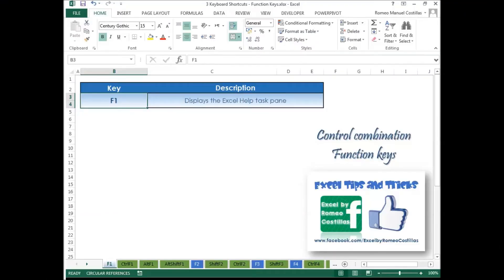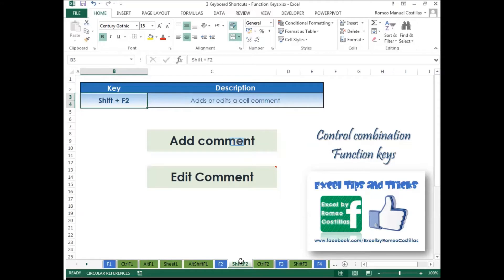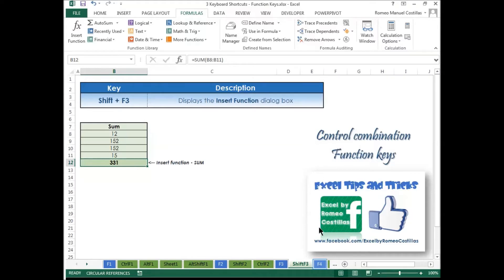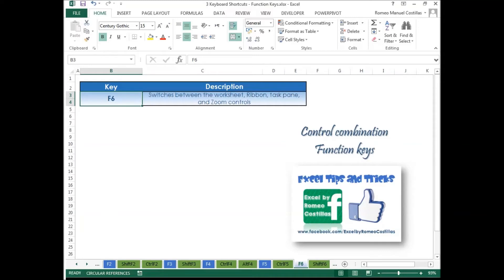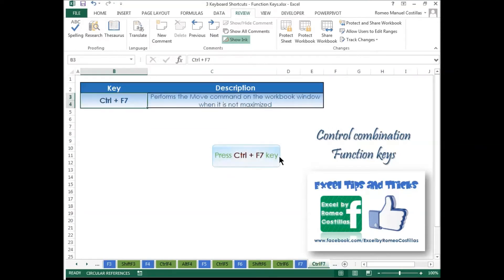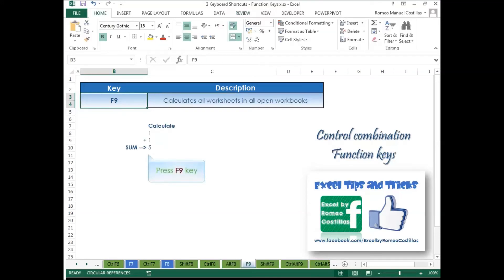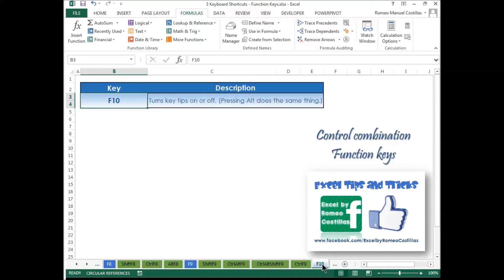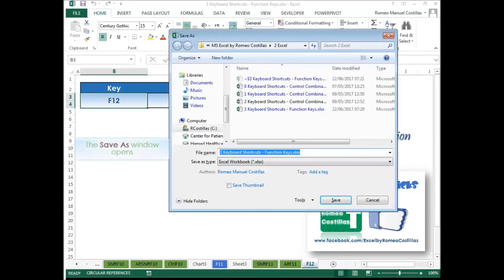Excel Keyboard Shortcut Function Keys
Keyboard Shortcut
Using Function Keys

F1  -  Displays the Excel Help task pane
Ctrl + F1  -  Displays or hides the Ribbon
Alt + F1  -  Creates an embedded chart of the data in the current range
Alt + Shift + F1  -   Inserts a new worksheet
F2  -  Edits the active cell and positions the insertion point at the end of the cell contents
Shift + F2  -  Adds or edits a cell comment
Ctrl + F2  -  Displays the print preview area on the Print tab in the Backstage view
F3  -  Displays the Paste Name dialog box
Shift + F3  -  Displays the Insert Function dialog box
F4  -  Repeats the last command or action
Ctrl + F4  -  Closes the selected workbook window
Alt+F4  -  Closes Excel
F5  -  Displays the Go To dialog box
Ctrl + F5  -  Restores the window size of the selected workbook window.
F6  -  Switches between the worksheet, Ribbon, task pane, and Zoom controls
Shift + F6  -  Switches between the worksheet, Zoom controls, task pane, and Ribbon
Ctrl + F6  -  Switches to the next workbook window when more than one workbook window is open
F7  -  Displays the Spelling dialog box to check spelling in the active worksheet or selected range
Ctrl + F7  -  Performs the Move command on the workbook window when it is not maximized
F8  -  Turns extend mode on or off. In extend mode, Extended Selection appears in the status line, and the arrow keys extend the selection
Shift + F8  -  Enables you to add a nonadjacent cell or range to a selection of cells by using the arrow keys
Ctrl + F8  -  Performs the Size command (on the Control menu for the workbook window) when a workbook is not maximized
Alt + F8  -  Displays the Macro dialog box to create, run, edit, or delete a macro
F9  -  Calculates all worksheets in all open workbooks
Shift + F9  -  Calculates the active worksheet
Ctrl + Alt + F9  -  Calculates all worksheets in all open workbooks, regardless of whether they have changed since the last calculation
Ctrl + Alt + Shift + F9  -  Rechecks dependent formulas, and then calculates all cells in all open workbooks, including cells not marked as needing to be calculated
Ctrl + F9  -  Minimizes a workbook window to an icon
F10  -  Turns key tips on or off. (Pressing Alt does the same thing.)
Shift + F10  -  Displays the shortcut menu for a selected item
Alt + Shift + F10  -  Displays the menu or message for an Error Checking button
Ctrl + F10  -  Maximizes or restores the selected workbook window
F11  -  Creates a chart of the data in the current range in a separate Chart sheet
Shift + F11  -  Inserts a new worksheet
Alt + F11  -  Opens the Microsoft Visual Basic For Applications Editor, in which you can create a macro by using Visual Basic for Applications (VBA)
F12  -  Displays the Save As dialog box

“To EXCEL in the workplace, one must know how to use Excel!”
 - Romeo

Romeo Costillas
Microsoft Certified Solutions Associate BI Reporting
Microsoft Office Specialist Master
Microsoft Office Specialist Excel Expert

Tagalog Excel | Filipino | Pinoy Excel